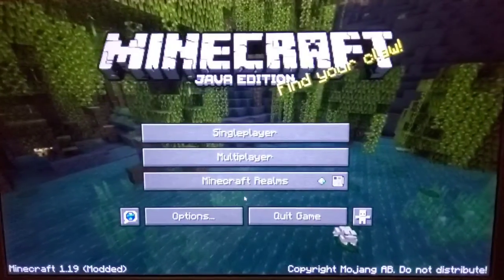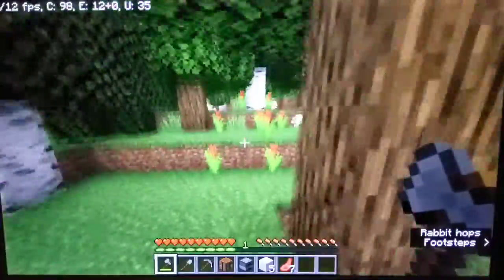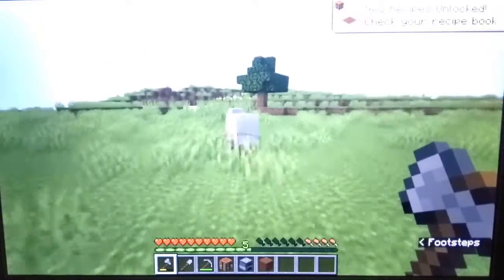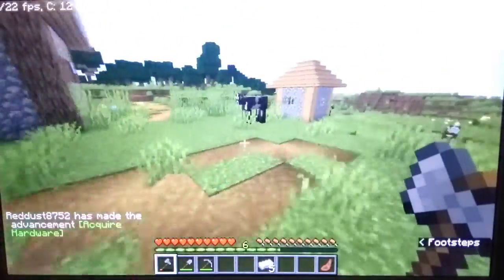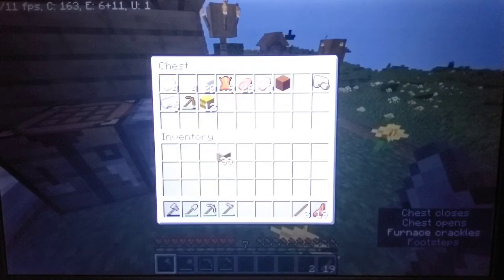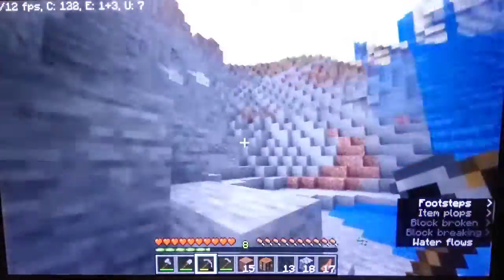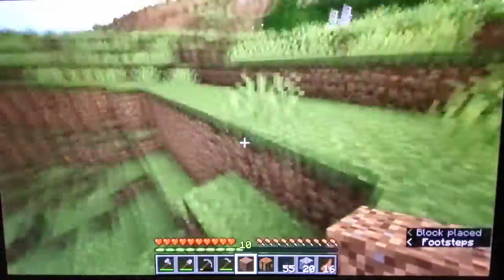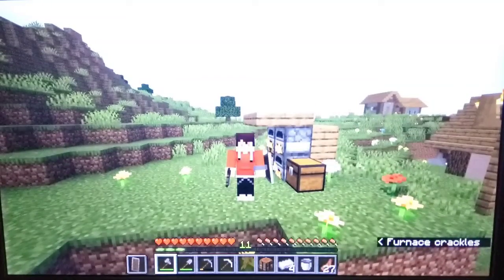New 1.19 Java Survival World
Food For Days